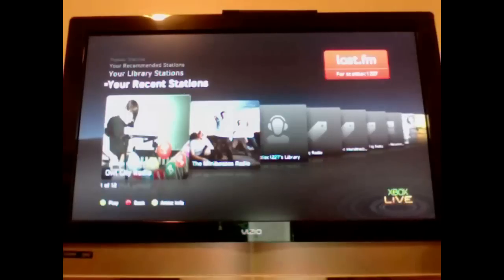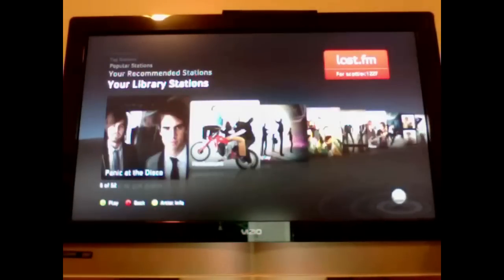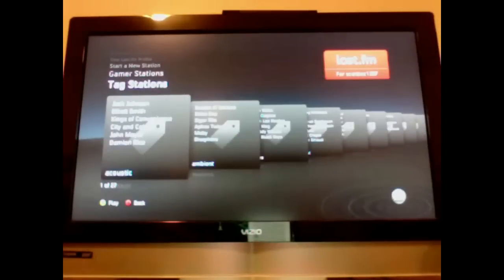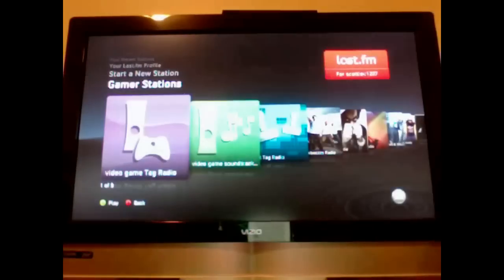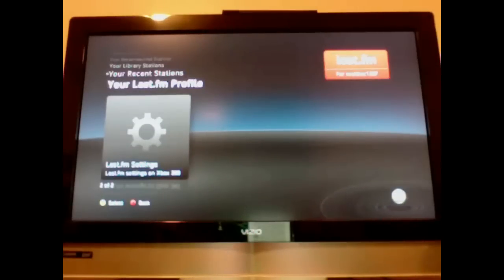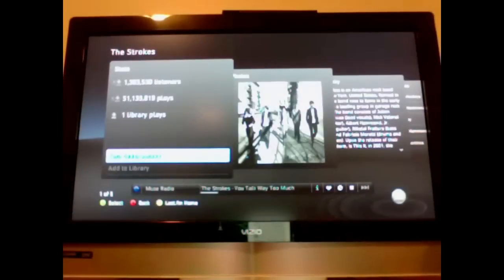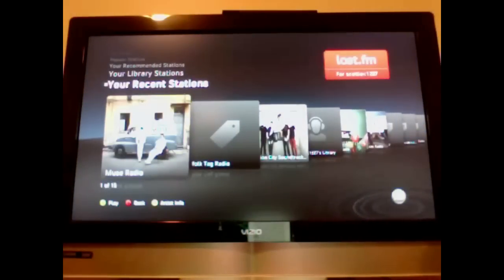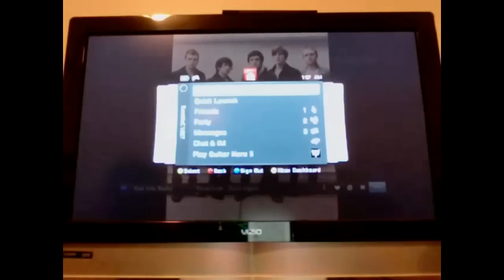Xbox 360 Last.fm App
I think Im getting more comfortable at making vids! Here is the last.fm app, I really love it! Thanks a lot guys.